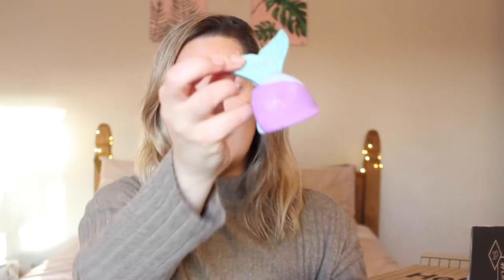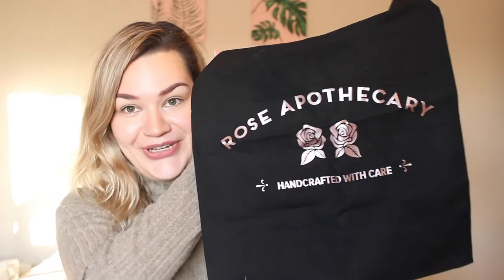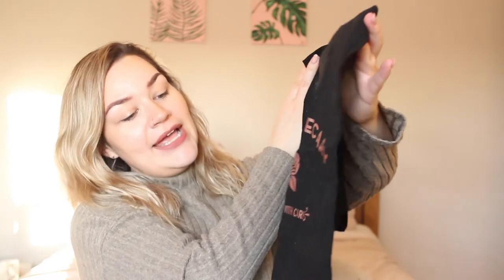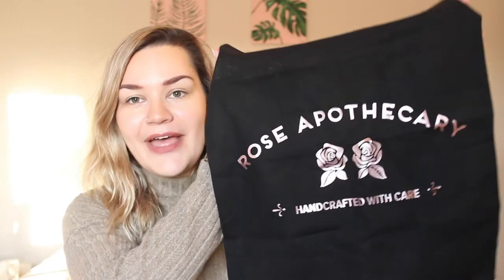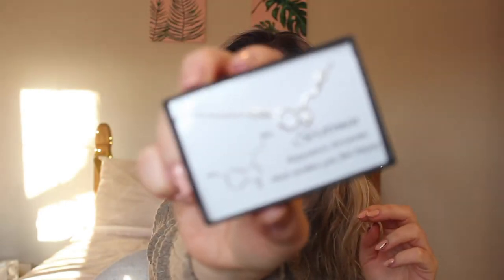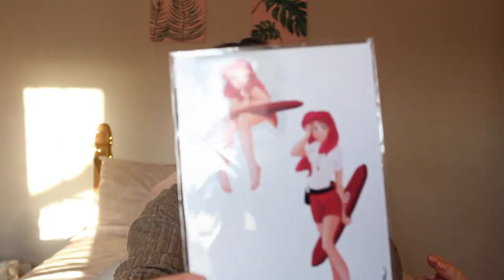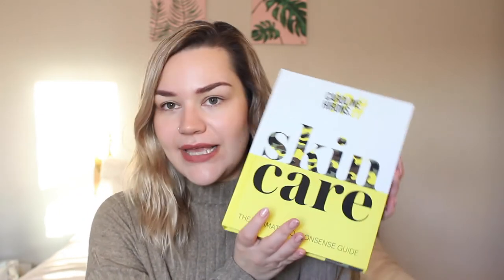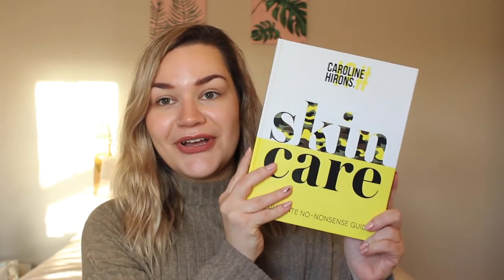What I Got For Christmas 2020 | cosycaitlin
We're back with a sit down video! I wanted to share what I got for Christmas in 2020 and start up the yearly tradition again. This year's Christmas was different for everyone, but I hope everyone managed to have a good one and have a nice break.

As always with these types of videos, I'm not going to add the links to what I got as I don't want to go searching and revealing prices etc! Hopefully you can clearly see what everything is so you can search for it too :)

See you all soon! Hannah xx

Jumper: Primark, not available online